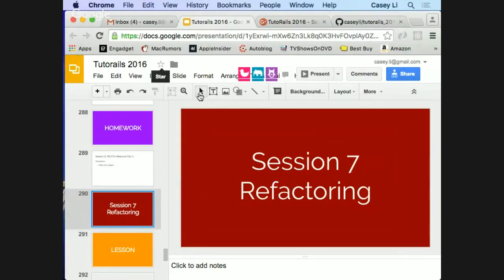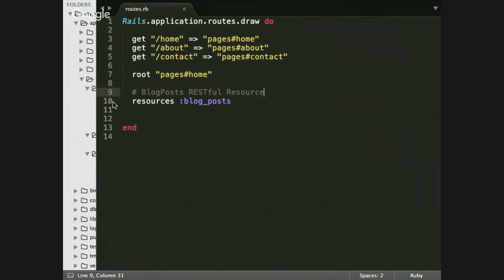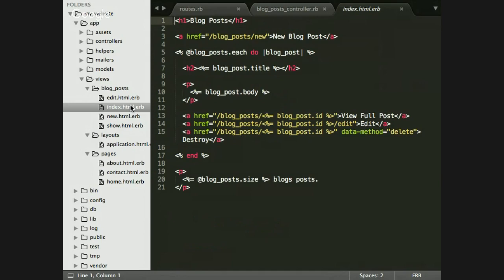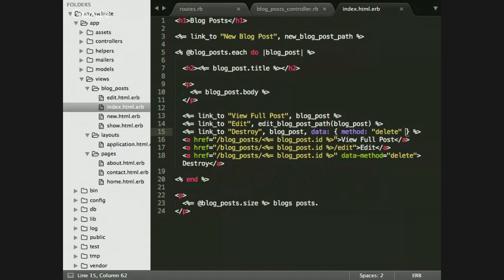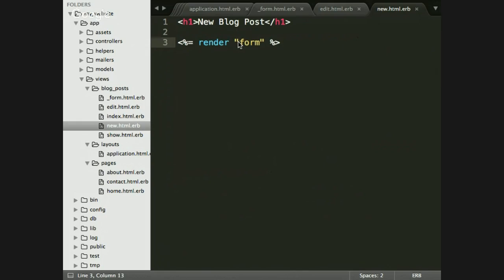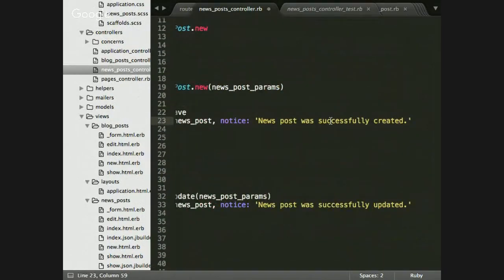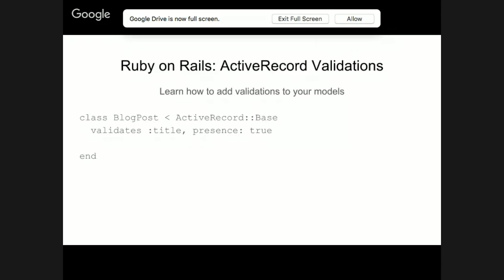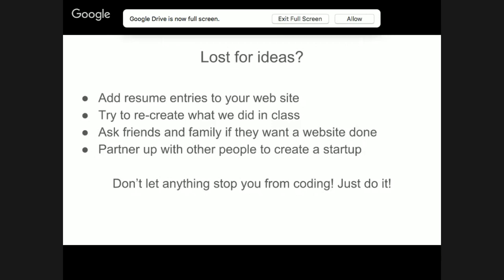TutoRails 2016 - Session 7: Refactoring & Session 8: Where to go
Free web development course using Ruby on Rails.